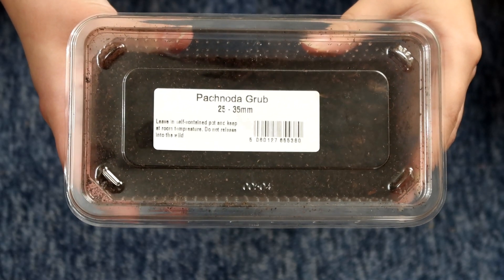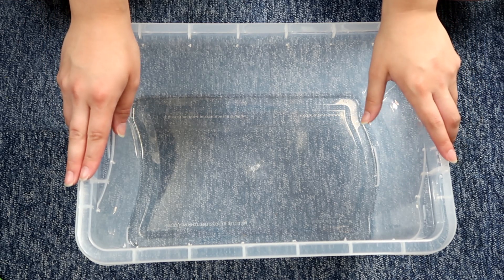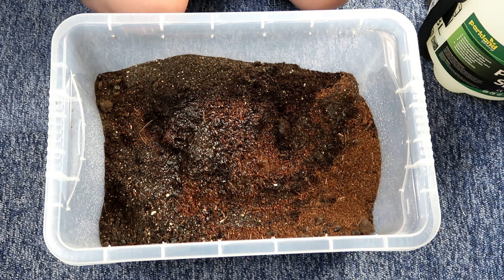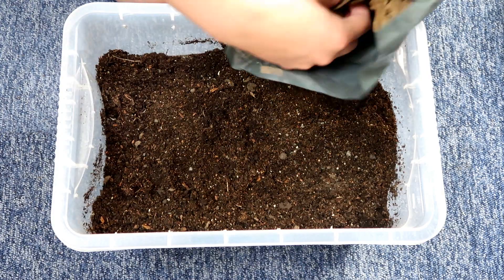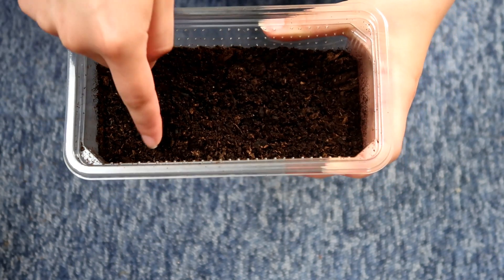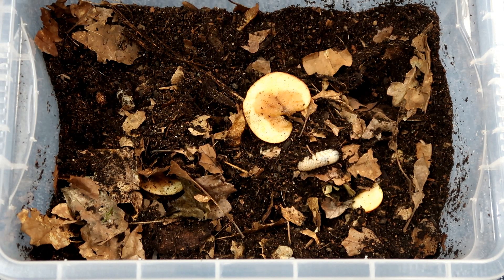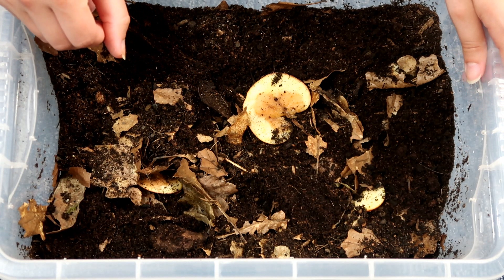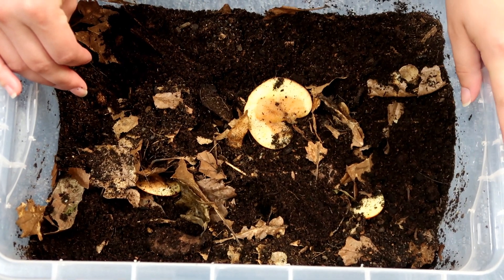Meet My New Pet GIANT Fruit Beetle GRUB | Setting Up My Pachnoda Marginata Tank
In today's video I am setting up a tank for my Pachnoda Grub aka Pachnoda Marginata aka African Fruit Beetle Larvae! These are often sold as live reptile food, however you can keep them and raise them as pets like me! :)

Etsy Shop I bought my leaves from, they also sell substrate & kits